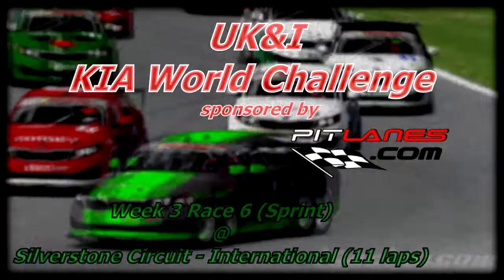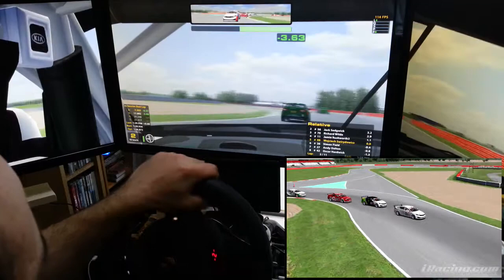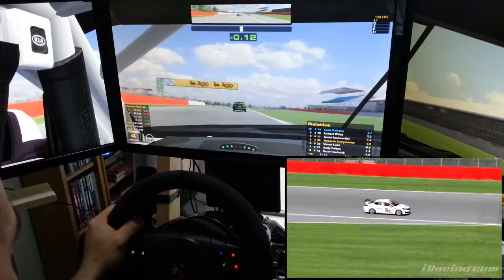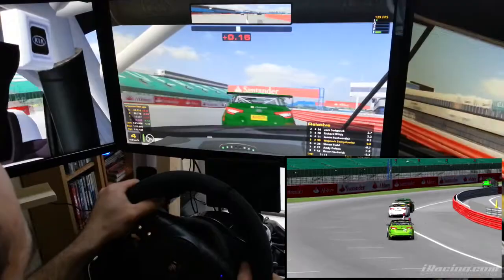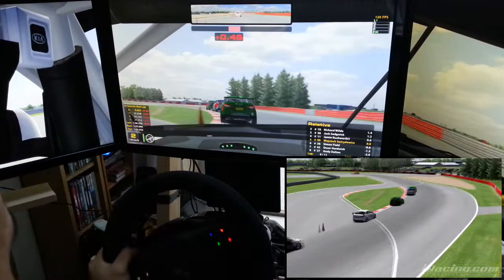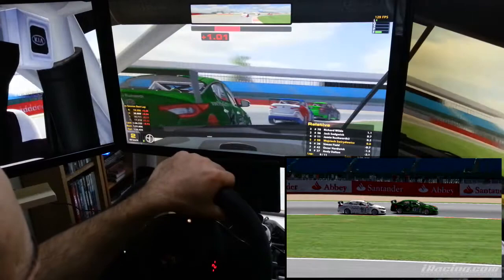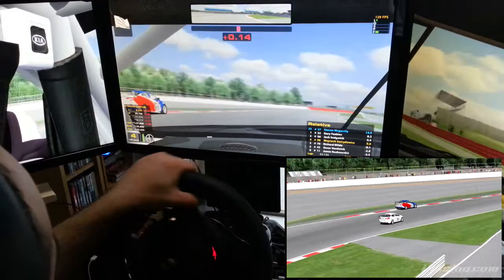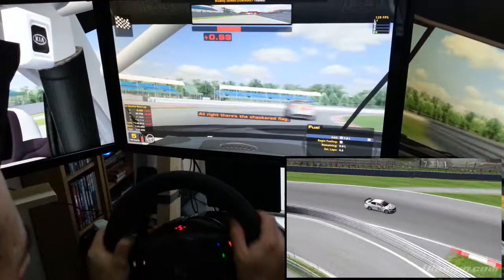iRacing - UK&I KIA World Challenge. Week 3 Race 6 (Sprint). On board highlights.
Audio samples used from:
Song: Wobscure - Here To Stay